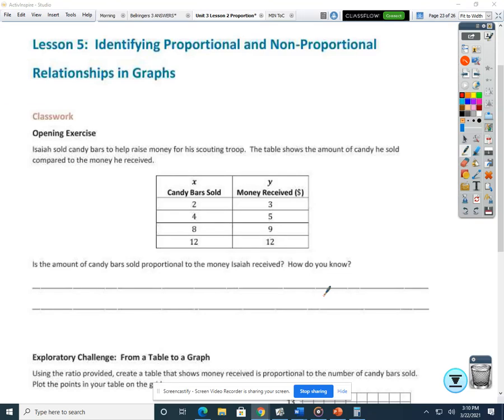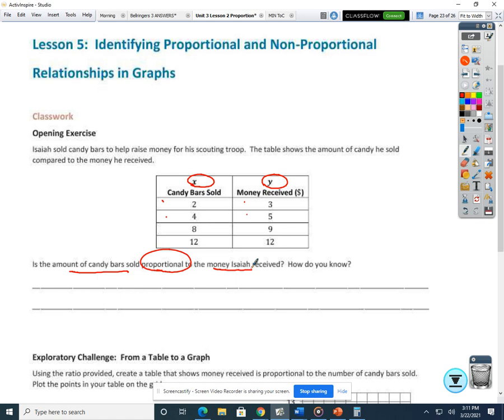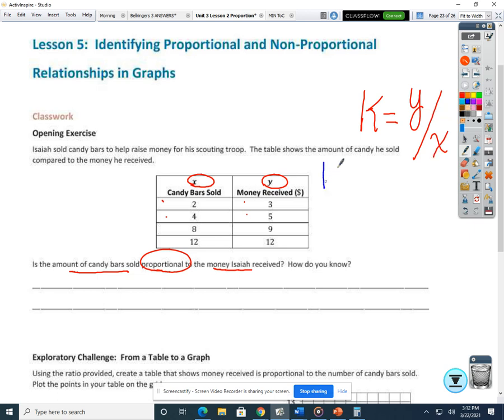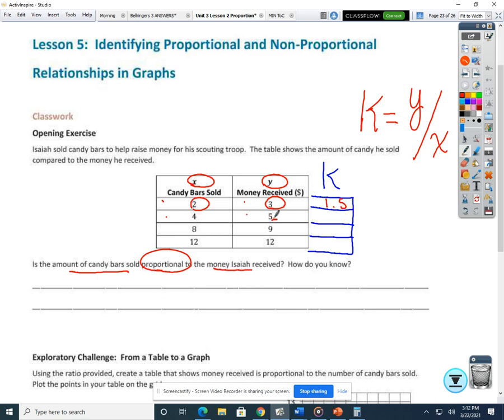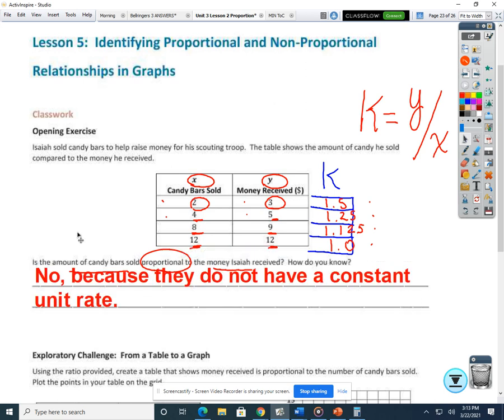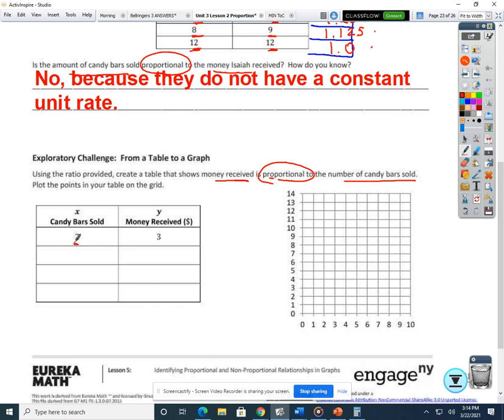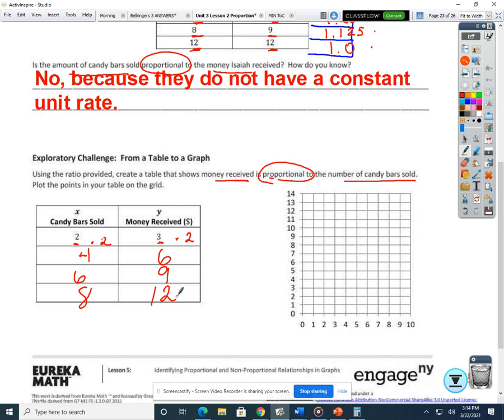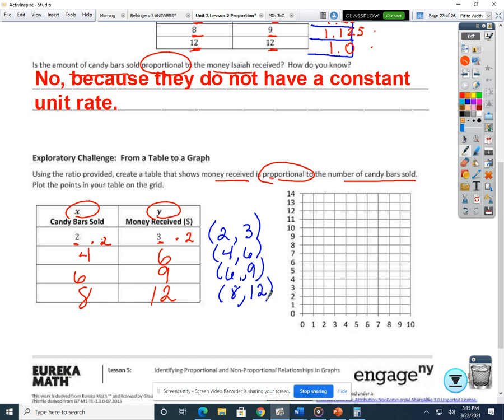Proportions from graph 1